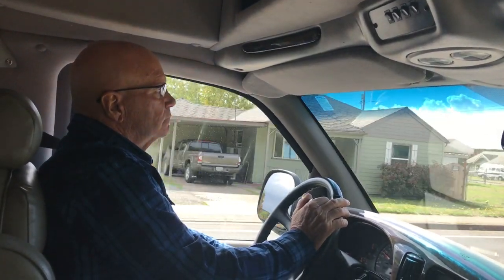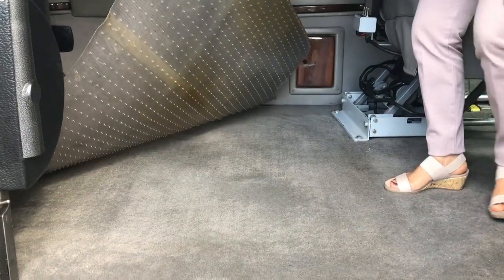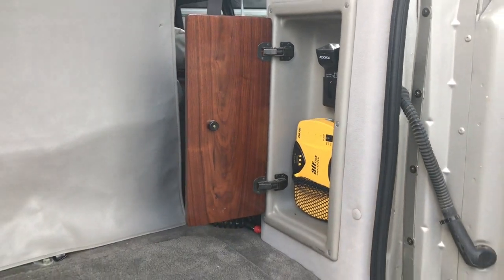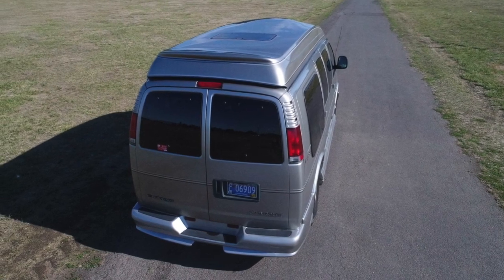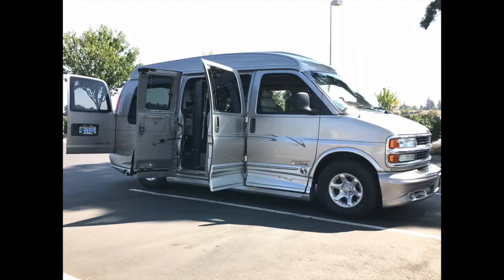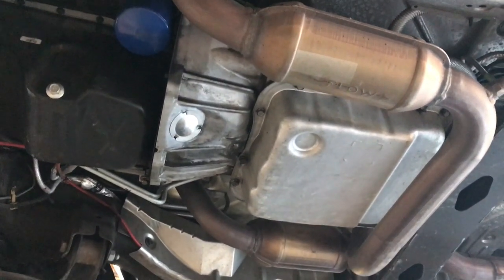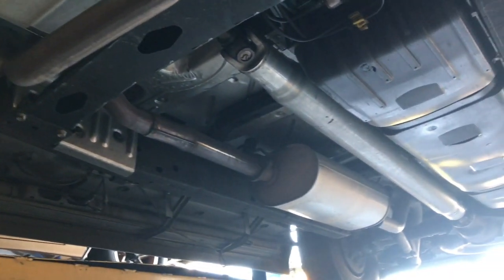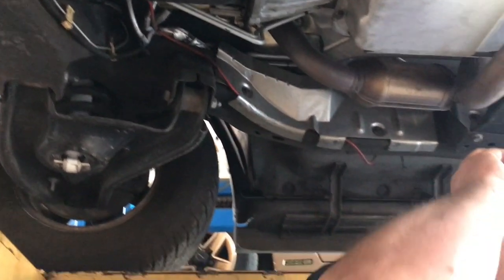SUPERARM EQUIPPED CUSTOM WHEELCHAIR VAN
SUPERARM EQUIPPED CUSTOM WHEELCHAIR VAN is a video I made to show how the Superarm Wheelchair Lift works and to help sell my van.